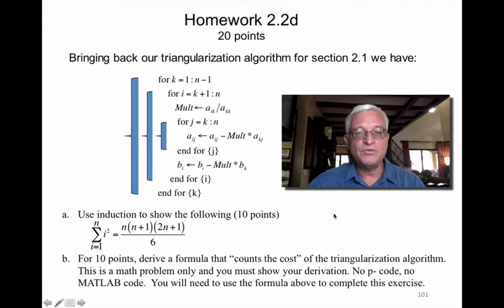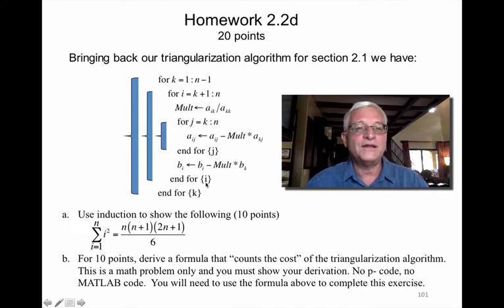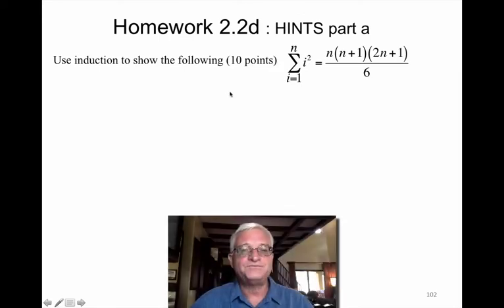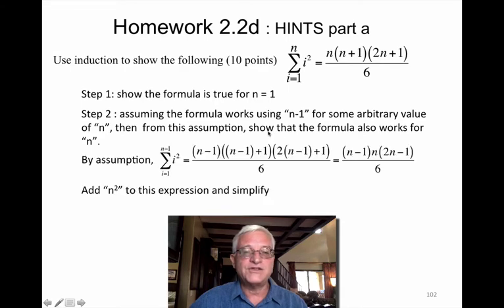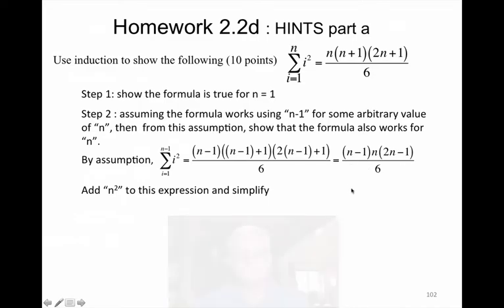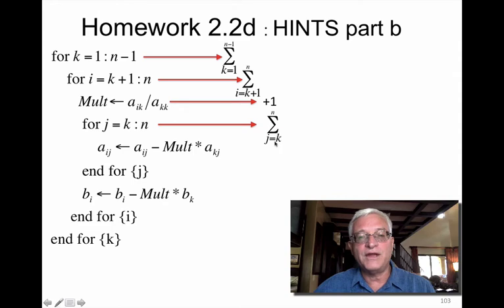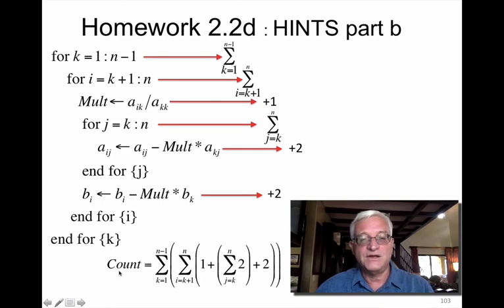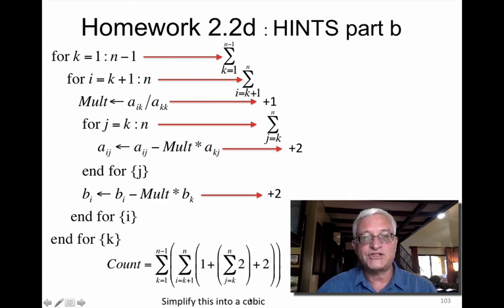HW 2 2d Definition and Hints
OIT Math 451 Homework 2.2d - counting the cost of triangularization in terms of floating point operations